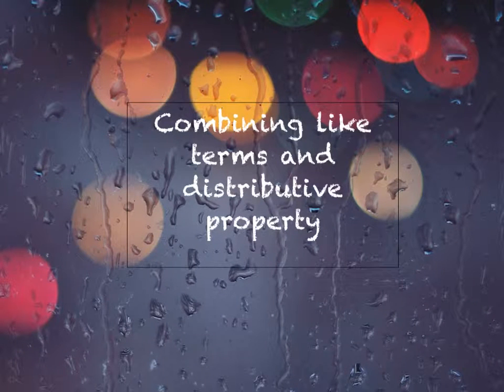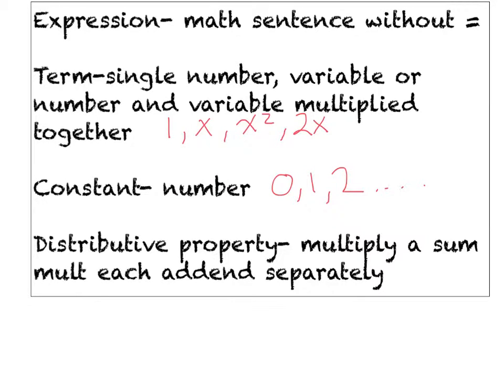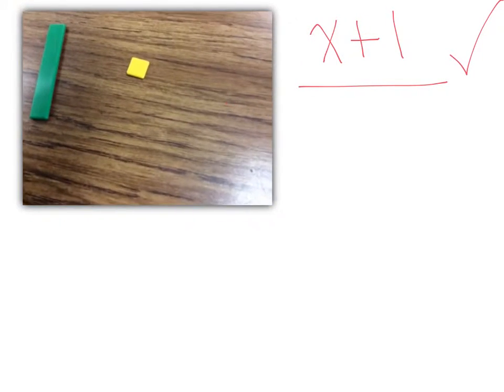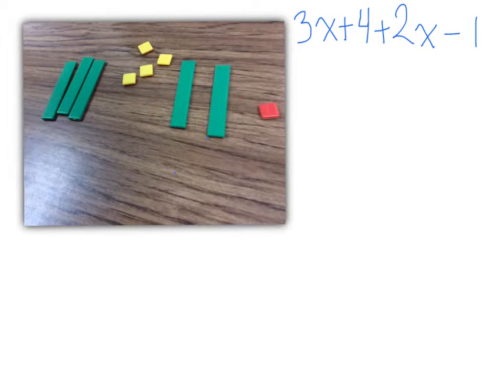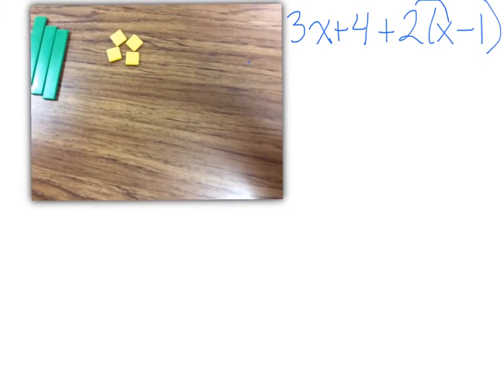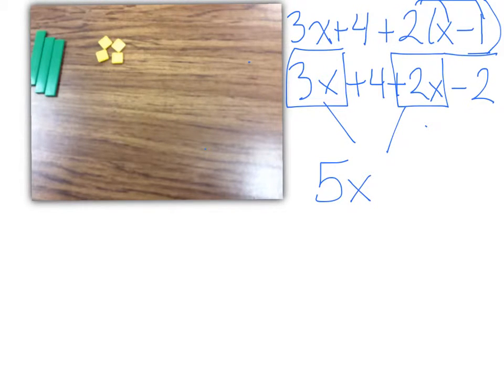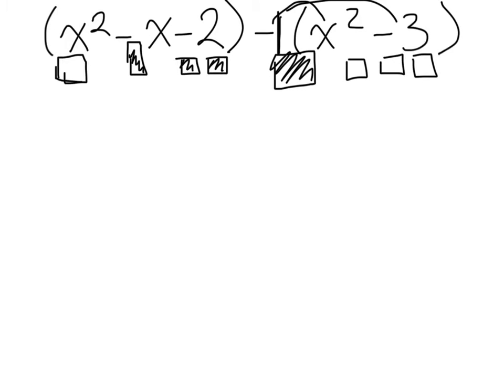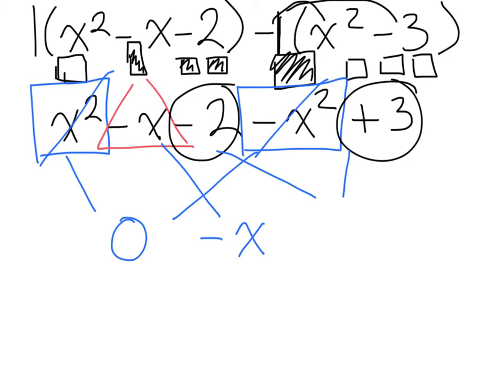Combine Like Terms and Distribute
How to simplify expressions using concrete and algebraic methods.